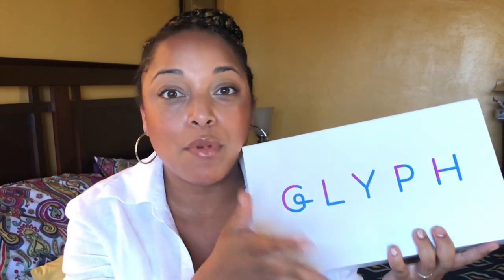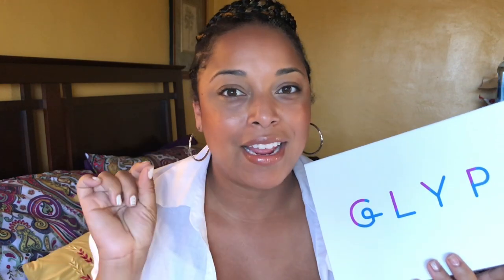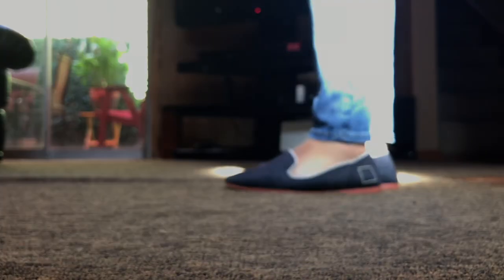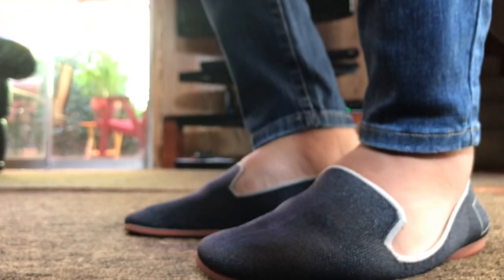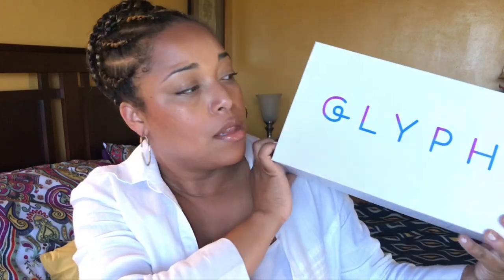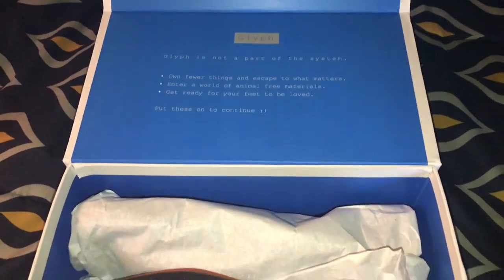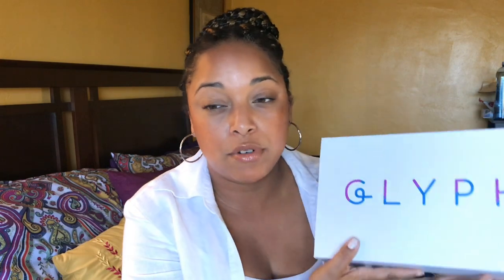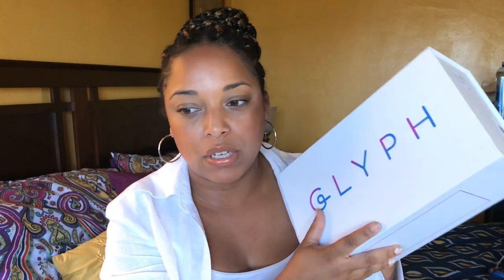THESE SHOES DO WHAT?! | GLYPH FOOTWEAR REVIEW | MelissaQ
Hi Family! I had to share these shoes that I've been wearing l’m loving 🥰

Camera: iPhone
Editing Software: Final Cut Pro X
Thumbnail Editing: Pic Monkey & Phonto